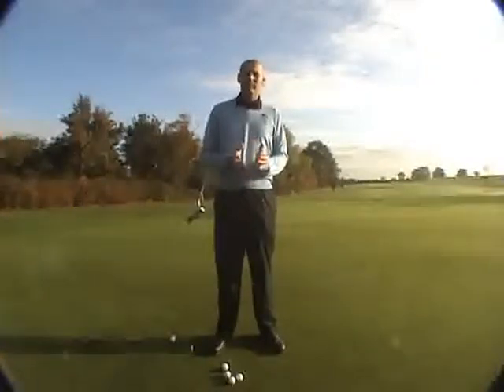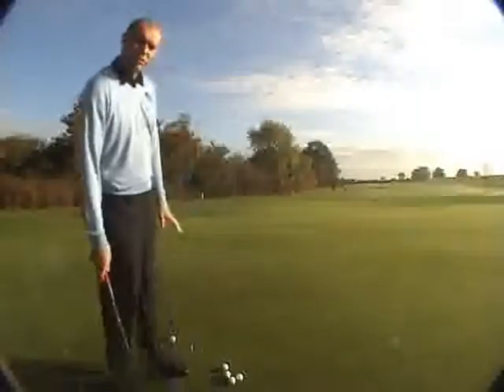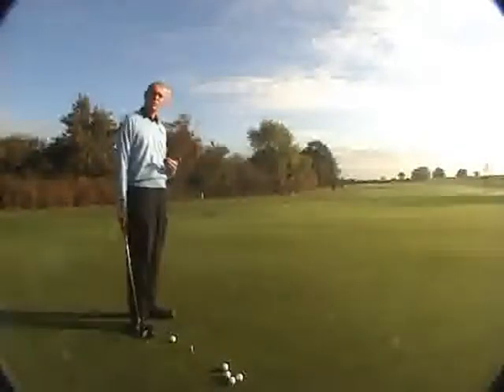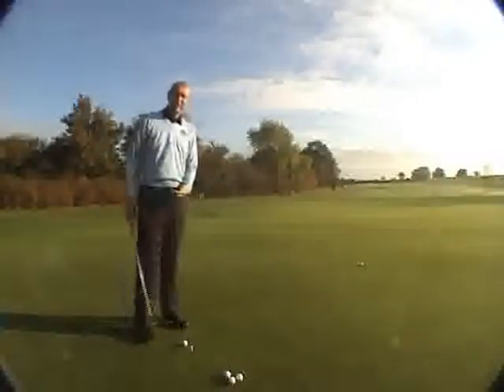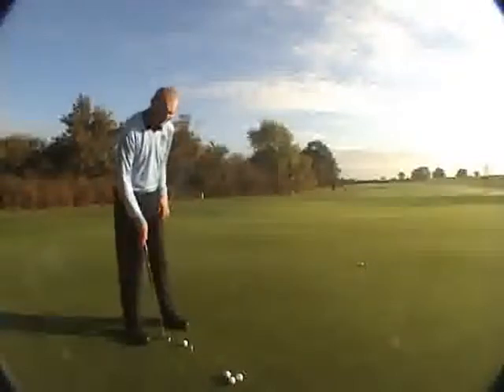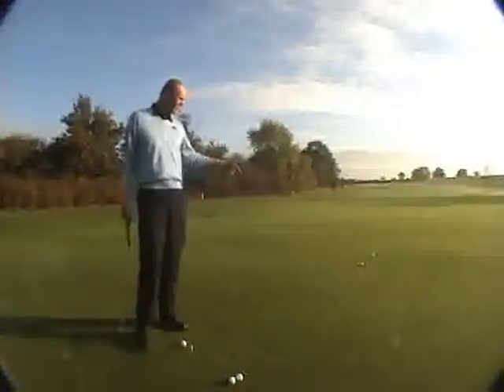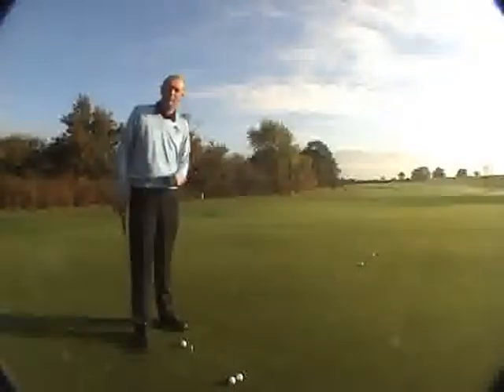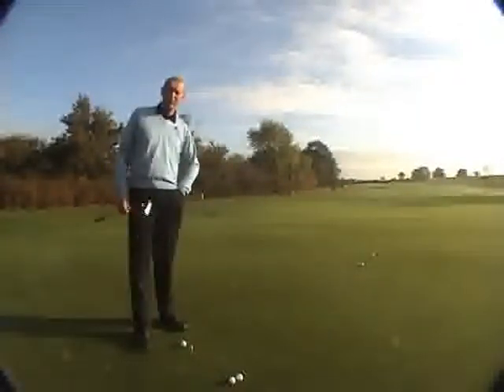3 tee Putting excercise 001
This excercise will help a person learn to control the distance of there putting stroke and control the distance they roll the ball, by gradually increasing the length of there stroke.
Have fun
David